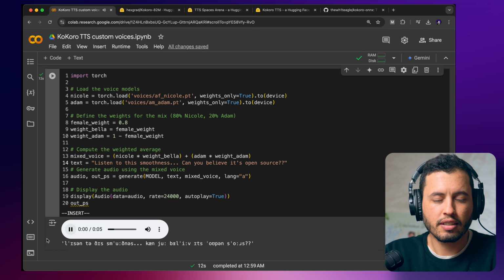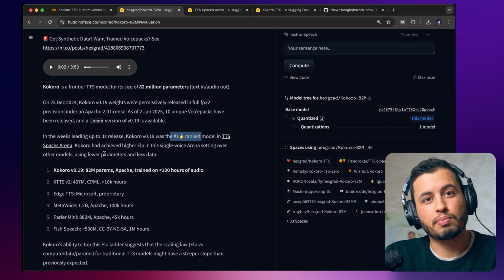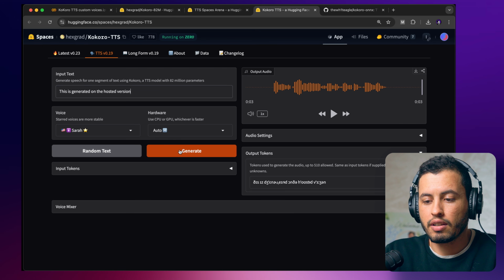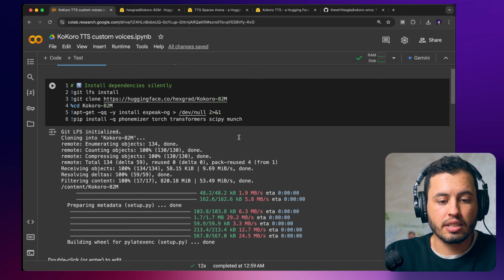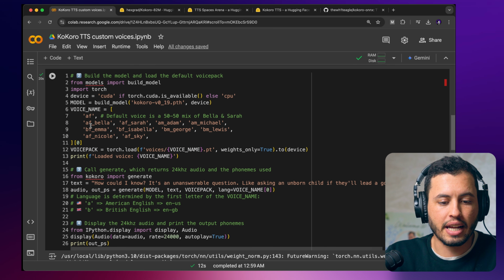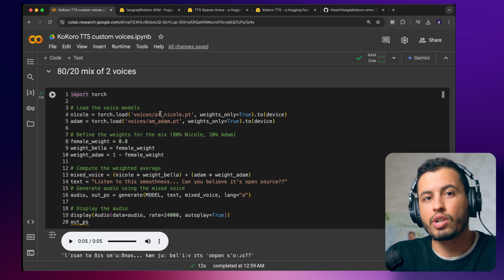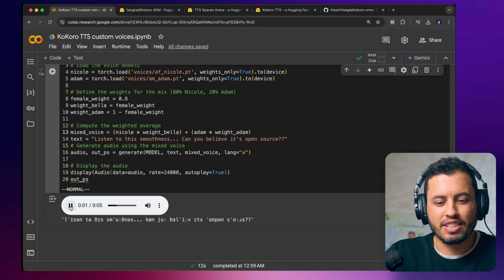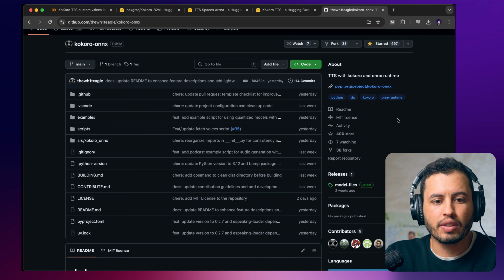Kokoro TTS with custom voices | Best open source TTS model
Kokoro TTS is small OSS model that packs a punch

✅ Top of the TTS Arena
✅ exceptional smoothness and quality
✅ small (82M parameters) and limited training data (less than 100 hours)

This video dives into its capabilities, running on Google Colab with custom voice configurations,

Learn how to configure voices, mix American/British, male/female tones, and generate high-quality audio in real-time